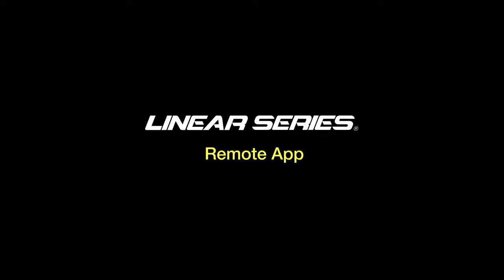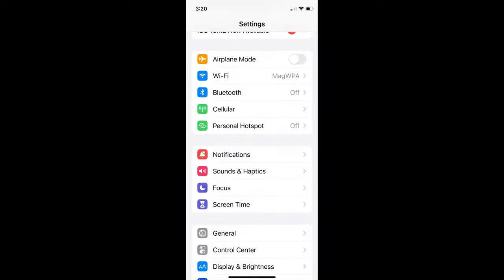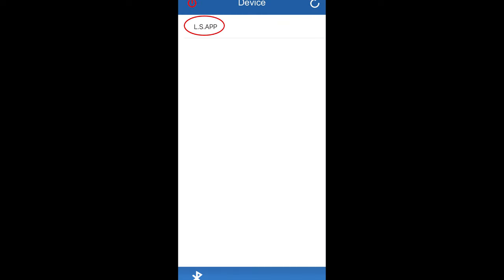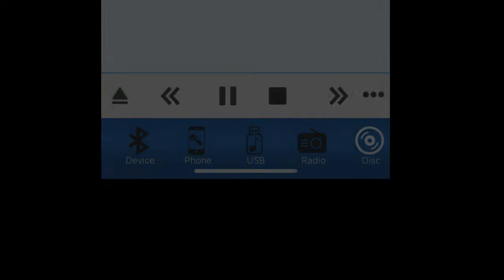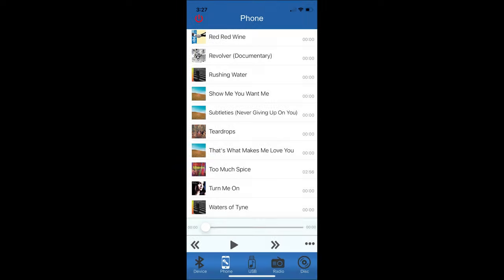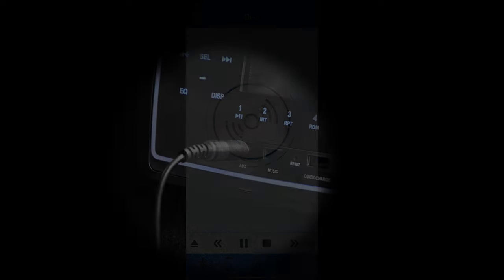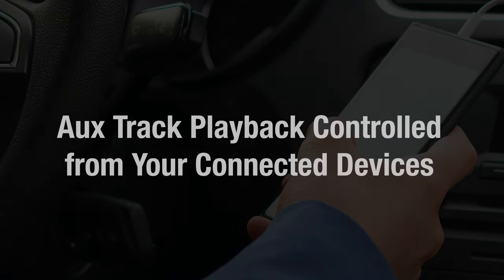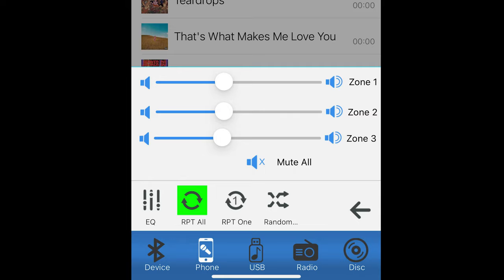Linear Series Remote V5.6.0 - Walk Through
This video will show you the main features and functions of the revised Linear Series remote for many Linear Series RV receivers.